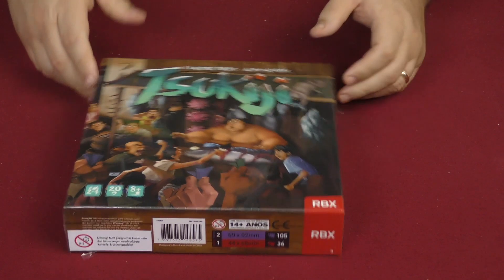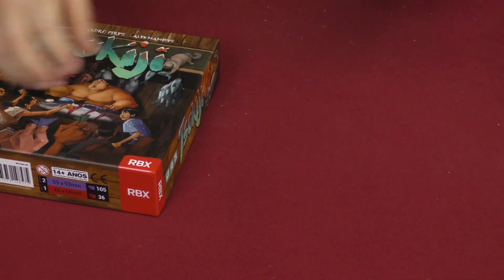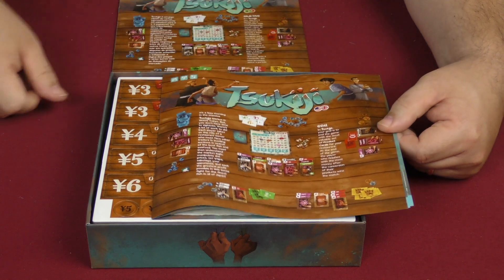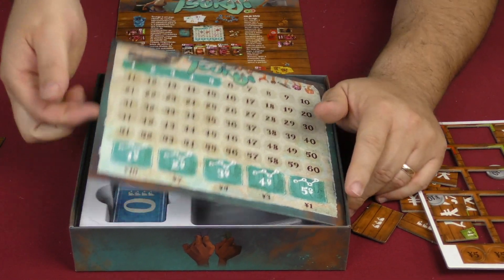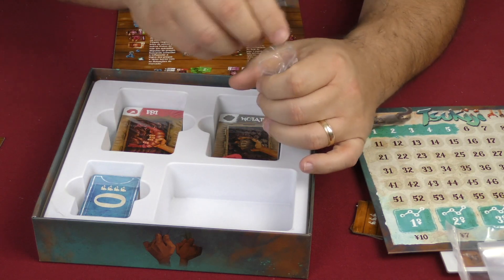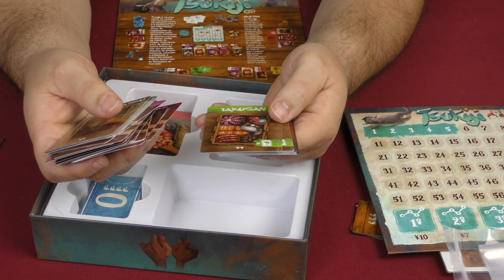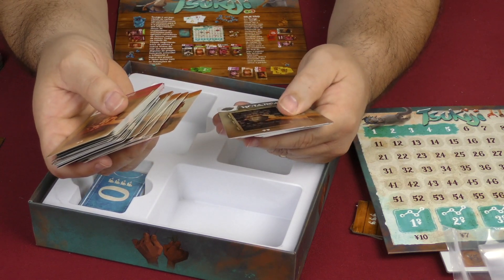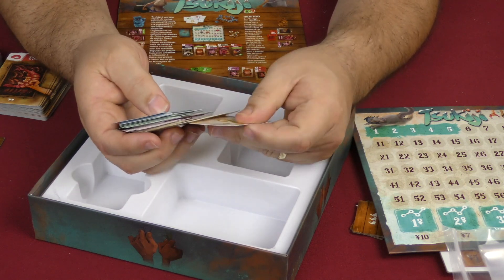Daily Game Unboxing - Tsukiji